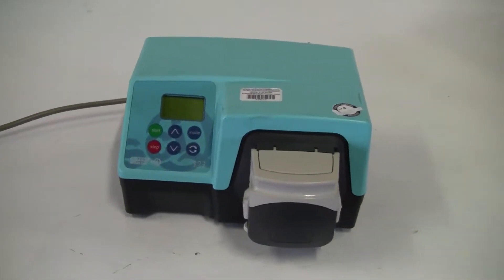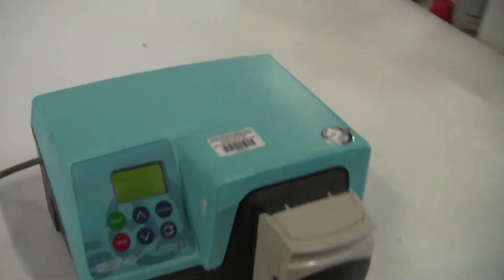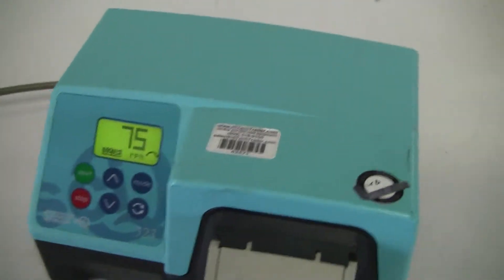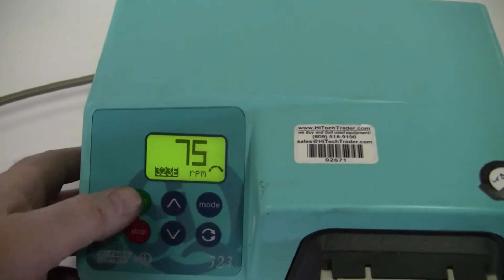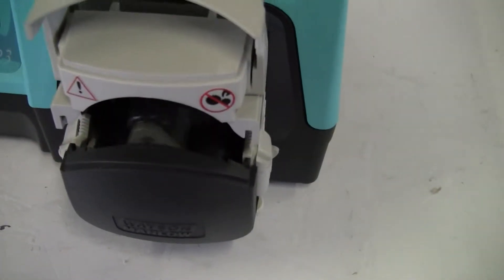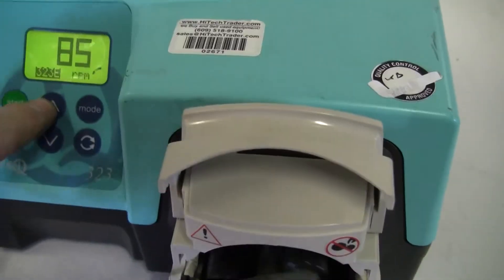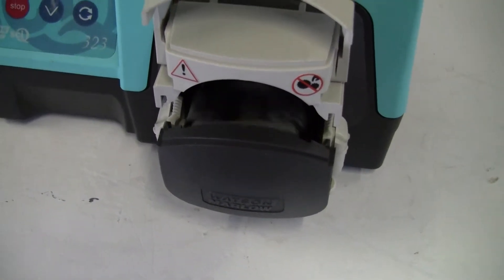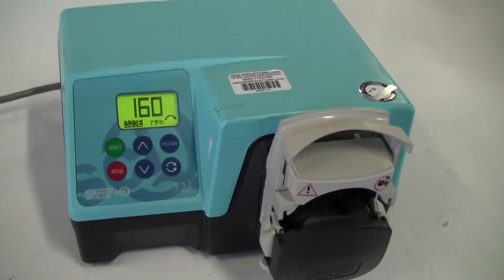Watson Marlow Model 323 Peristaltic Pump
For sale from " " - Watson Marlow Model 323E/D Pump 400 rpm US. Peristaltic Pump. Flow rates from 0.45 to 2000 mL/min (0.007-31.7 gph).Large clear LCD display with accurate digital monitoring for clear RPM indication. 27:1 speed control range. 313D and 314D and extension heads accept tube sizes 0.5-8.0 mm bore & 1.6 mm wall. Rapid-loading flip-top pumpheads accept seven tube sizes from 0.8mm to 8.0mm bore. Switchable between 100-120V and 220-240V 50/60Hz.